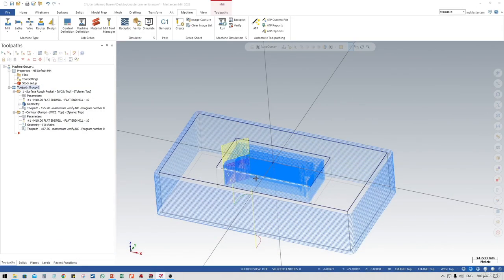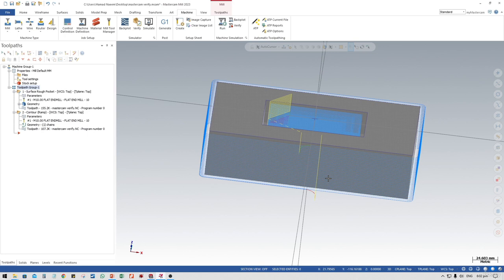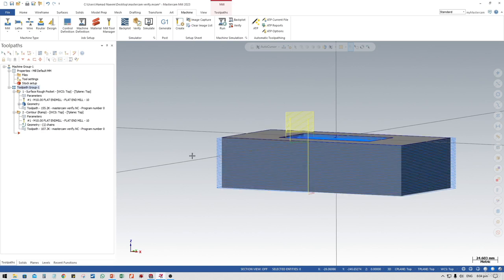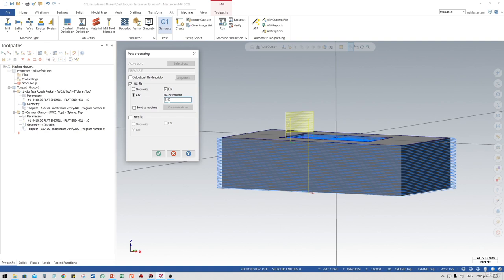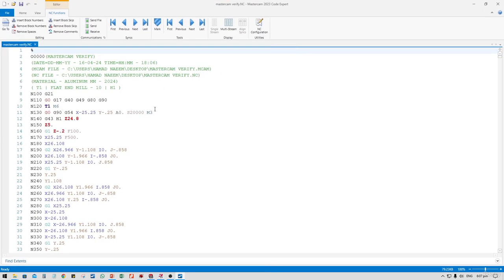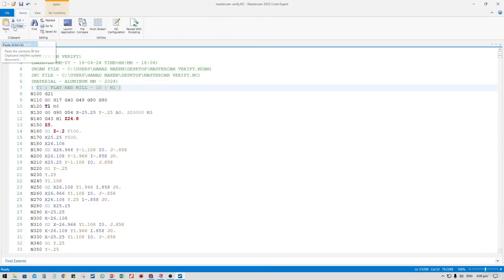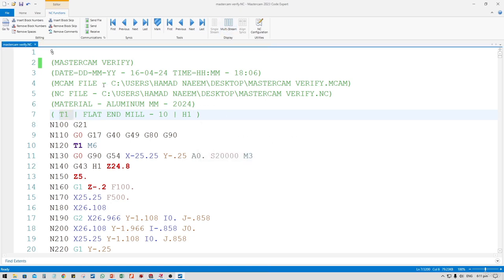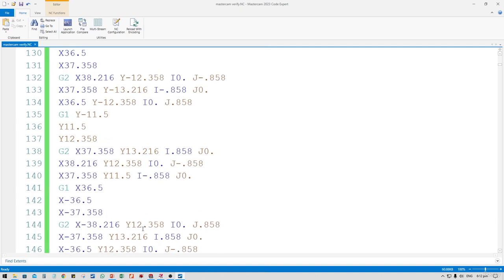Mastercam and CNC Programming Part.29 - Simulator and coding expert - Mastercam Code Expert